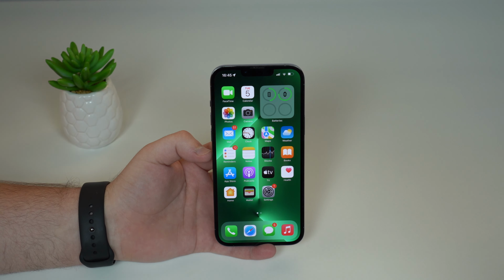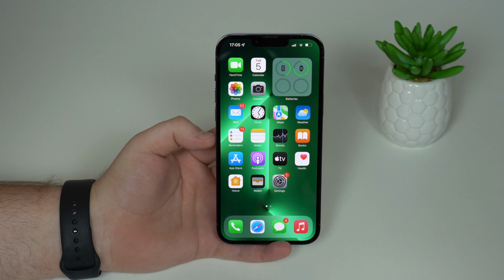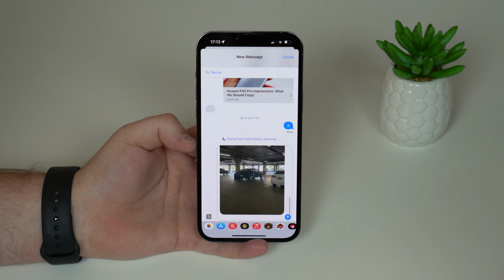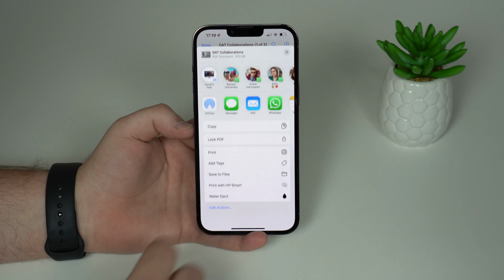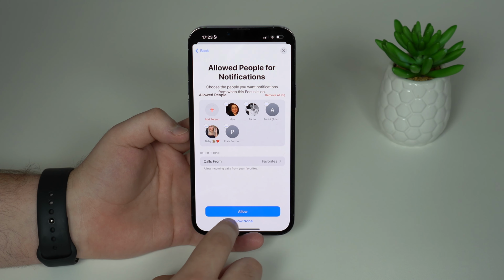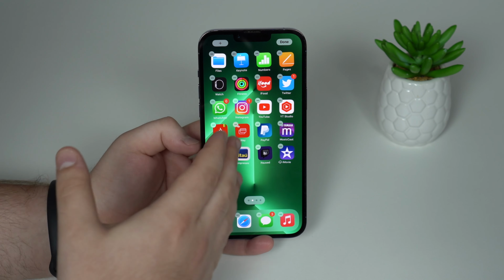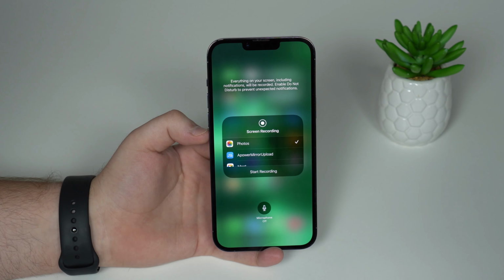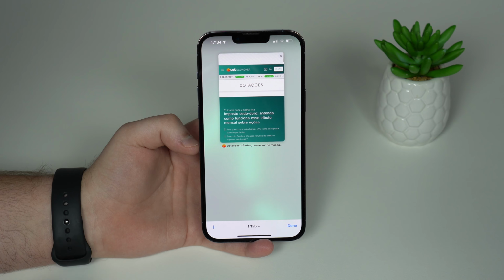(2022) Top iPhone Tips & Tricks!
In this video I show you the best Tips, Tricks and Hidden Features on the iPhone in 2022 (iOS 15)! Hope U Enjoy!